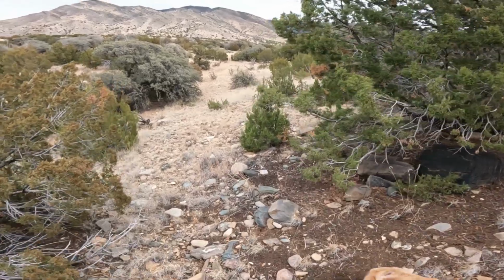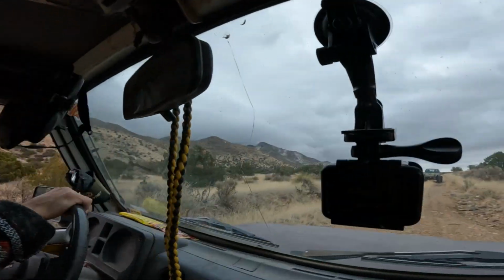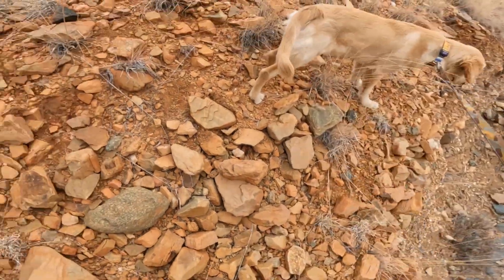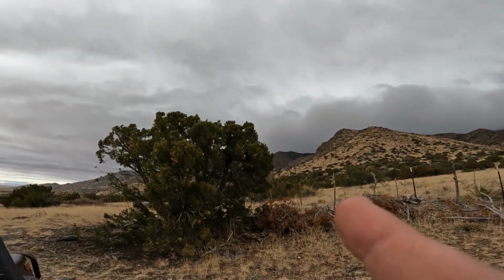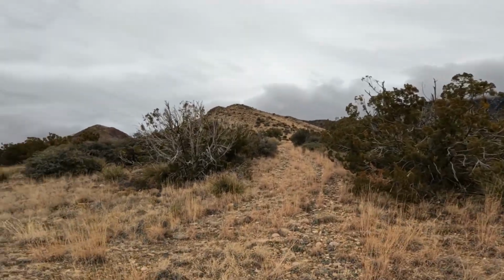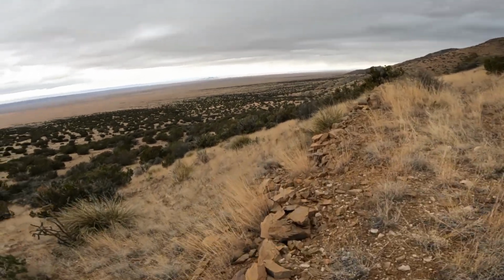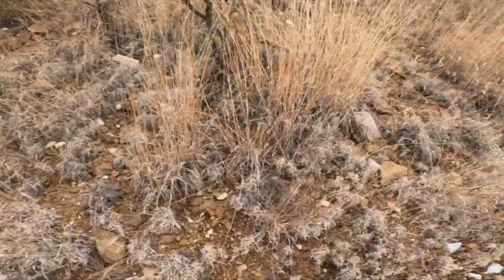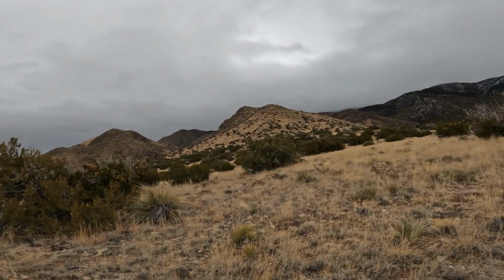Finding An Old Spanish Road | RA23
Rad Adventurez #23

Southern Manzano Mountians

On This Episode of Rad Adventurez Bottini, Papa Bottini, Brother Bottini, Ted and Alec cruise to the mountains and find an old road that they have to hike to get to. They spot out the area and find a water tank. It's a wonderful site to see on this Adventure and you don't want to miss it !

                                                                                        Gear

Backpacks
First Aid Kit
Binoculars
Walkie Talkies

                                                                                          Food

Water
Trail Mix
Beef Stick

                                                                                 Camera's and Equipment

GoPro 7
GoPro 10

                                                                                           Merch Info
Hit up @ bottinithekid or @ radprodzz on Instagram.

                                 Other Channels